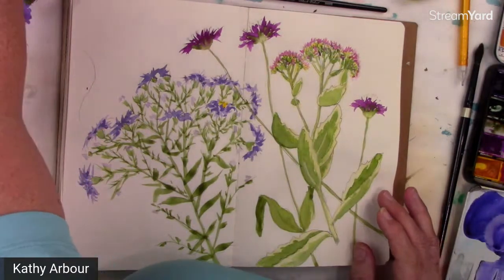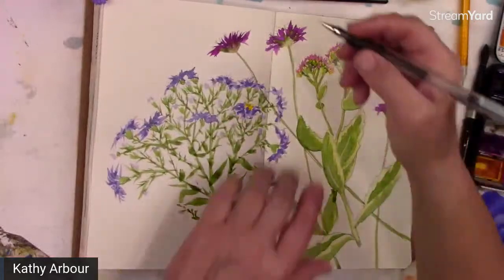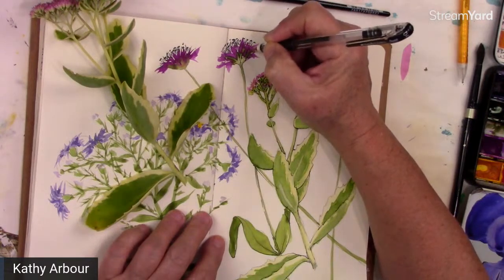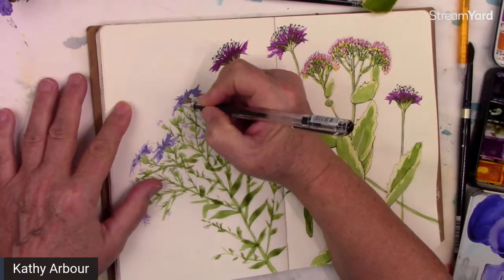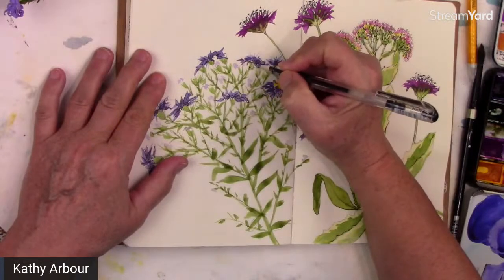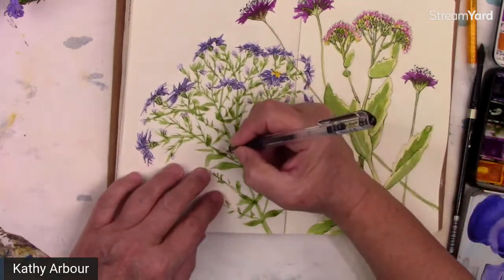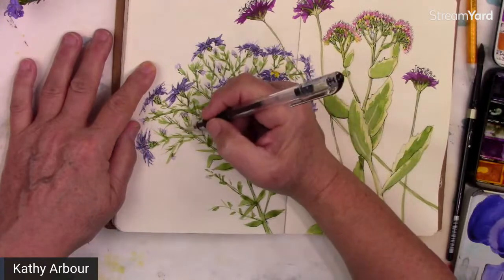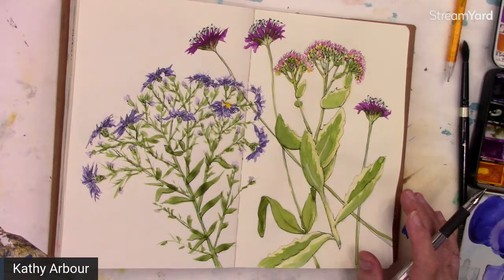Draw and Watercolor Nature / Fall / Part 2